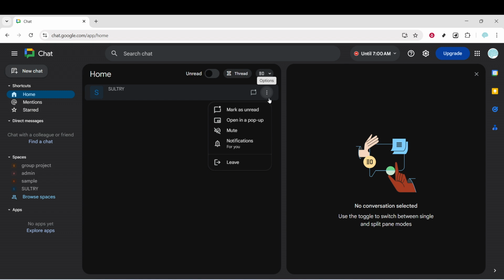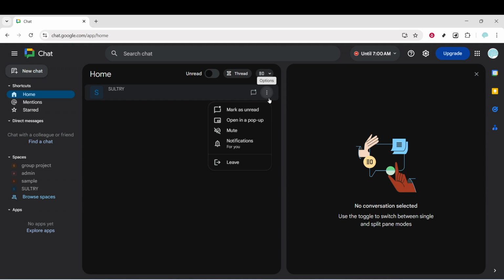How To Leave a Conversation in Google Chat (Easy Guide)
In this video, we discuss how to leave a Google Chat group and effectively exit a Google Chat conversation. We'll guide you through the process to leave group chat and stop receiving unwanted notifications, ensuring a cleaner chat app tutorial experience without causing confusion. This google chat tutorial provides all the steps for chat management within the Google Workspace Chat platform.

00:00 Introduction
00:25 Open Group Chat to Leave
00:49 Locate Options Menu
01:06 Display Options Menu
01:21 Select Leave Option
01:34 Confirm Group Exit Pop-up
01:50 Conversation Visibility After Leaving
02:00 Viewing Old Messages
02:07 Admin Leaving Group Chat
02:14 Rejoining a Left Group
02:19 Confirm Conversation Deletion
02:22 Leave and Delete Group
02:30 Group Chat Deleted